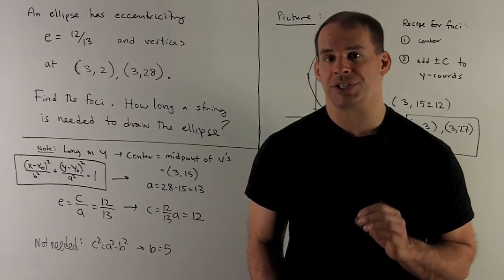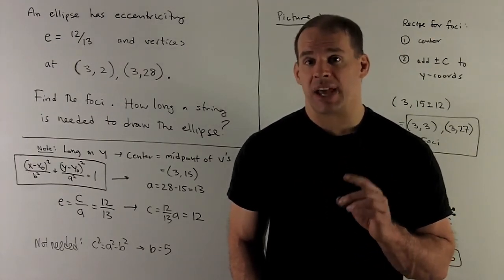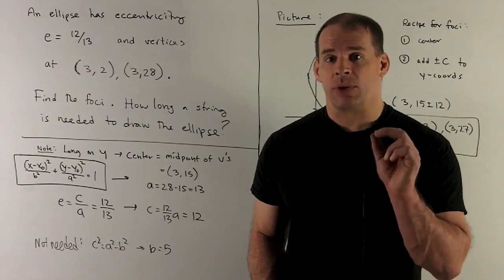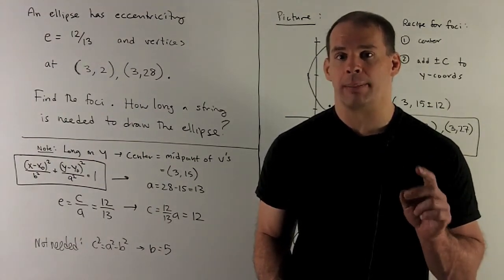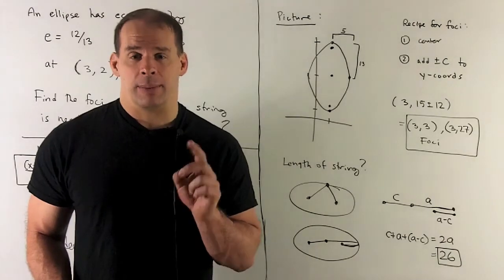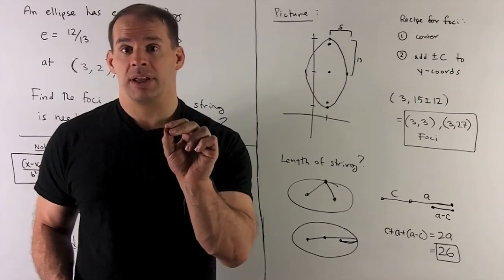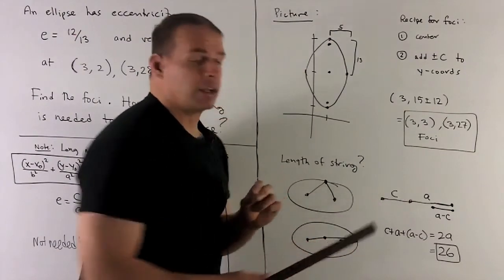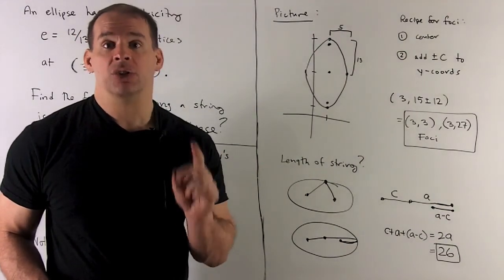Equation of an Ellipse 2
Multivariable calculus:   An ellipse has eccentricity e = 12/13 and vertices at (3, 2) and (3, 28).  Find the foci of the ellipse and determine the length of string needed to trace out the ellipse from its foci.